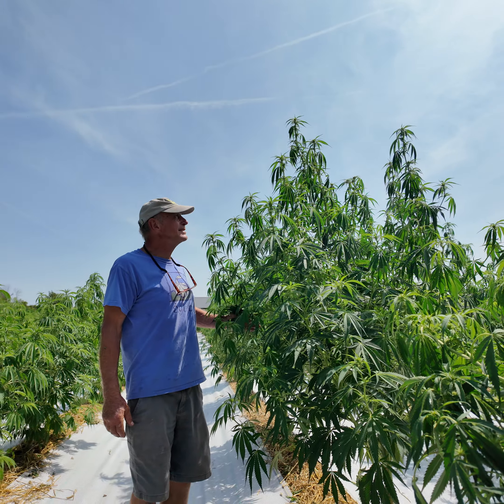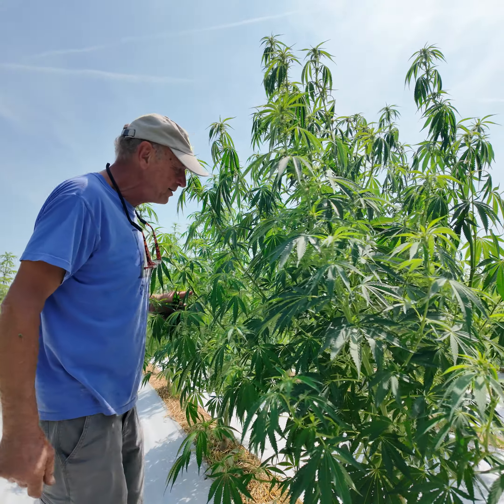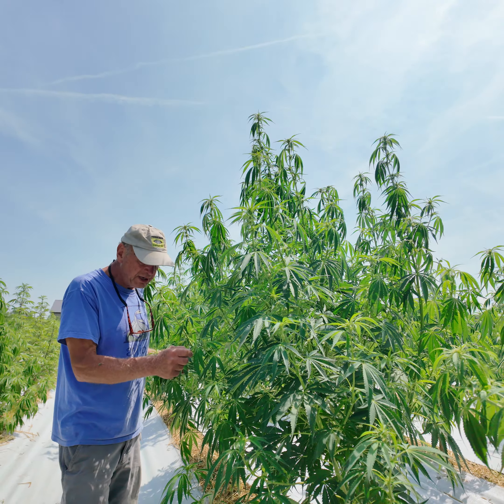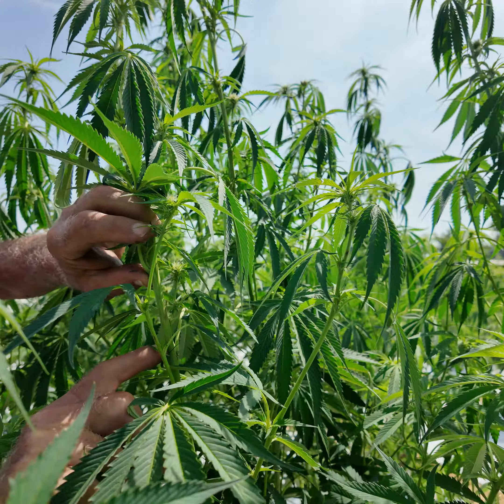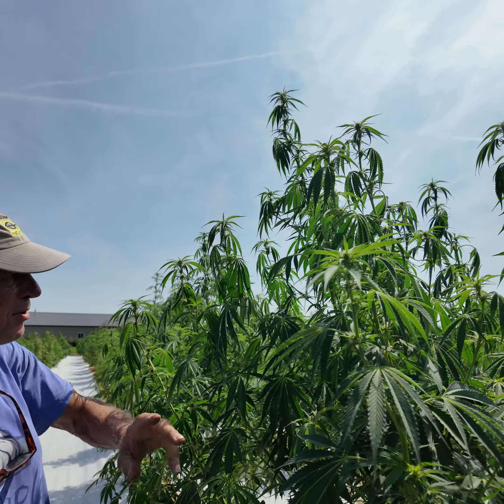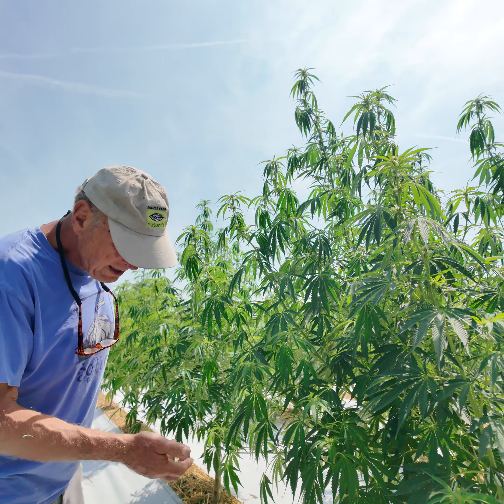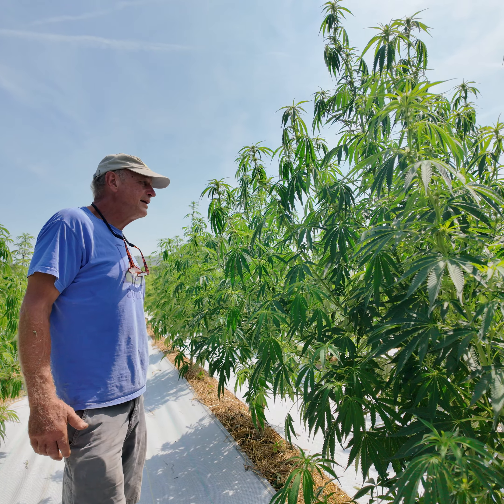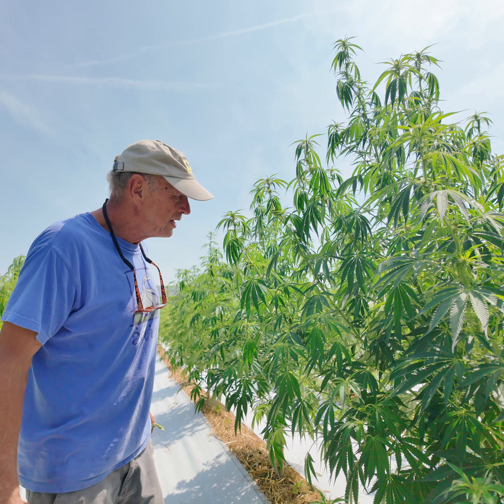Tom Talks Bermuda Triangle